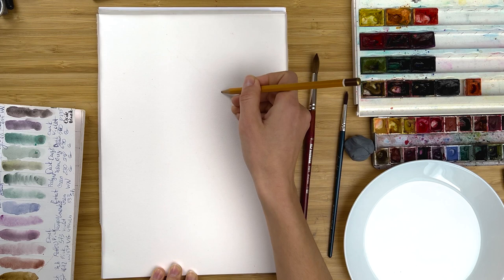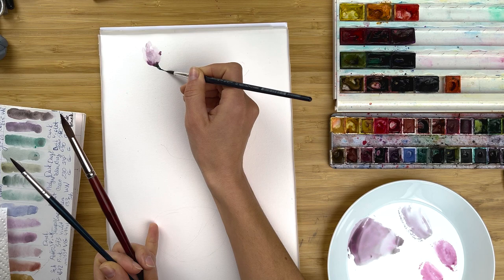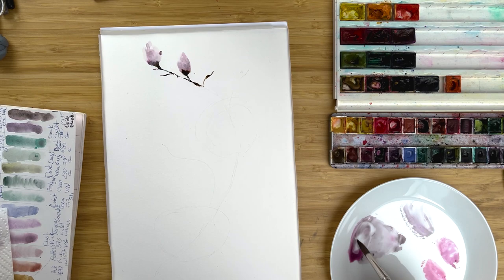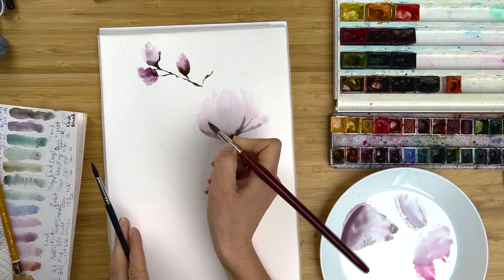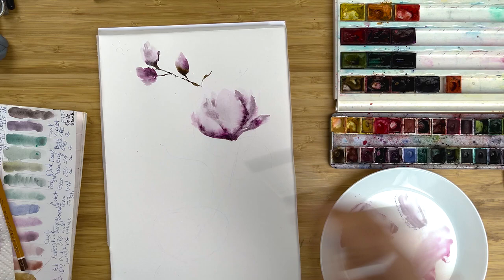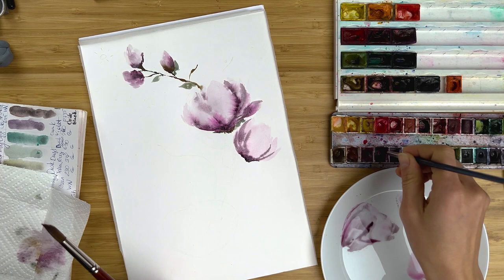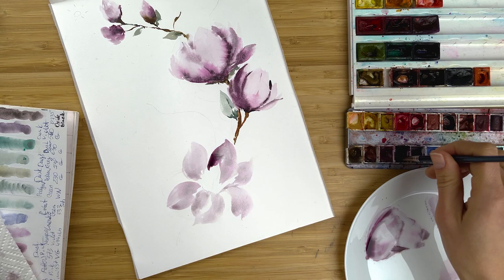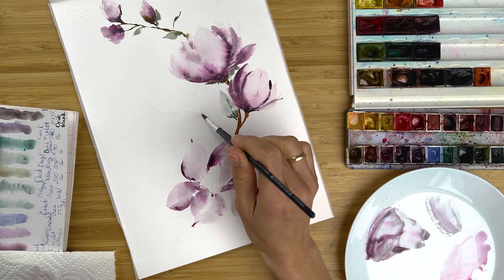Step-by-Step Watercolor Painting of a Magnolia - Perfect lesson for Beginners!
Looking to try a new watercolor technique? In this tutorial, we'll be focusing on how to paint a stunning magnolia using granulated watercolors.
Whether you're a beginner or an experienced artist, you'll find easy tips and tricks in this step-by-step guide. We'll cover everything from composition to creating depth and dimension in your painting.
You'll also learn how to blend colors and create texture to bring your magnolia to life on the page.
So grab your watercolor set and join us for this captivating tutorial on painting a magnolia with watercolors.

DON'T MISS!
Pre-order my book "How to paint Transparent flowers"

MATERIALS I used:
Dusk Pink
Perylene Green
Burnt Sienna
Quinacridone Rose